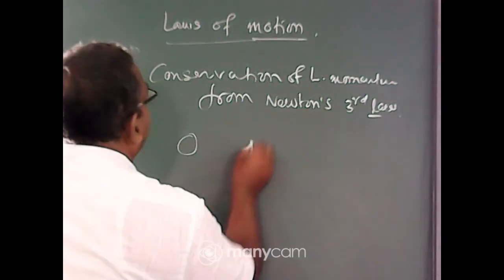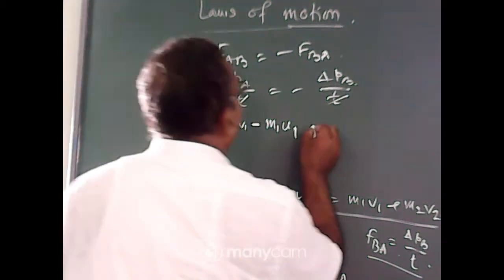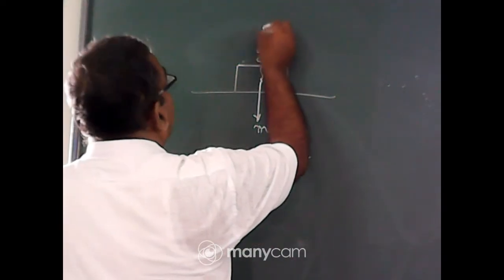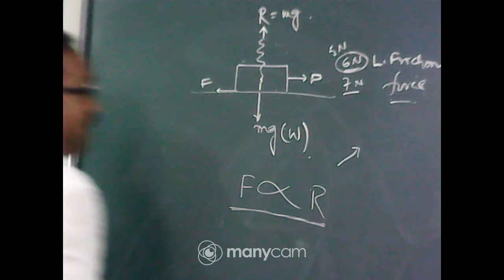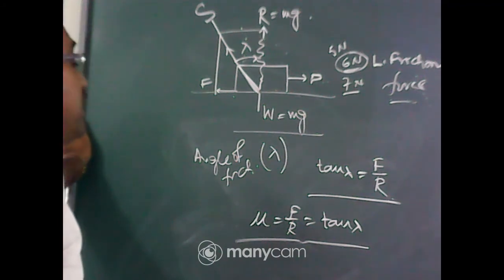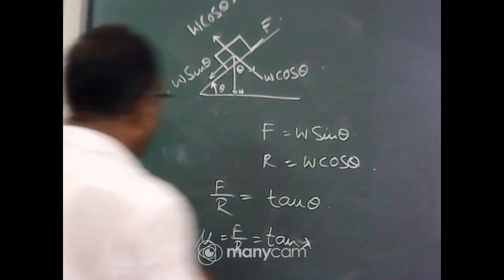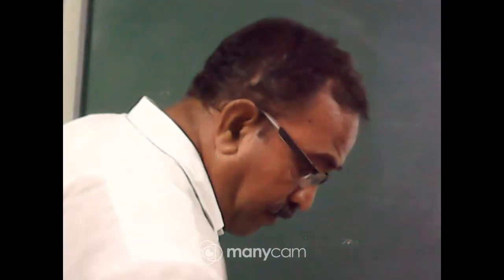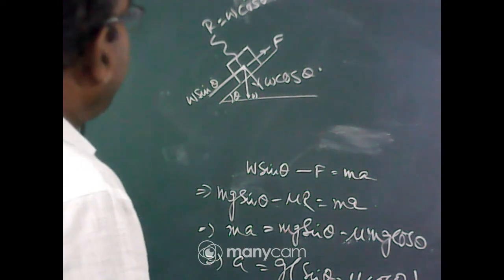CLASS PHYSICS LIVE